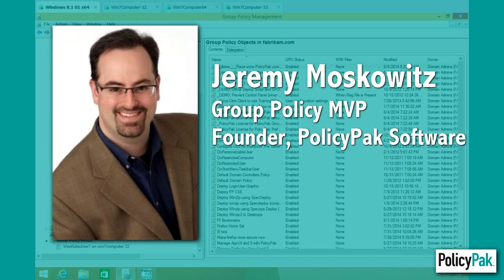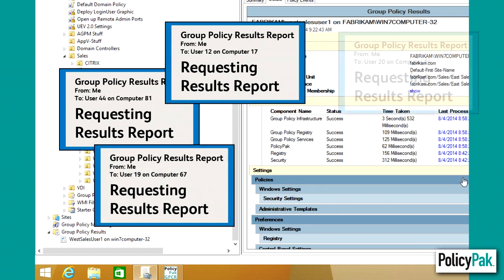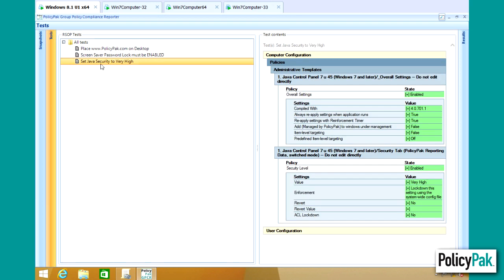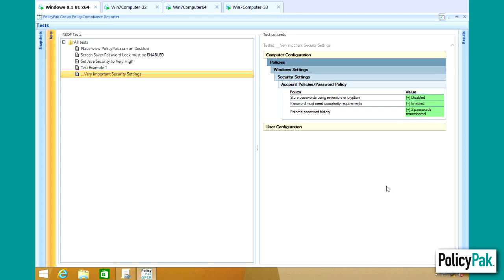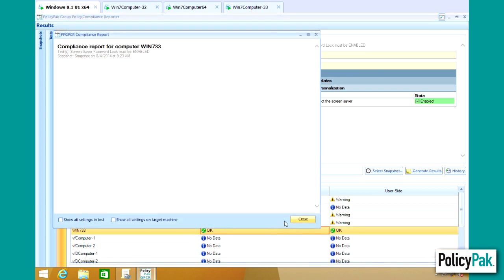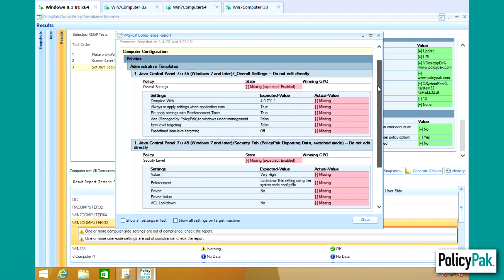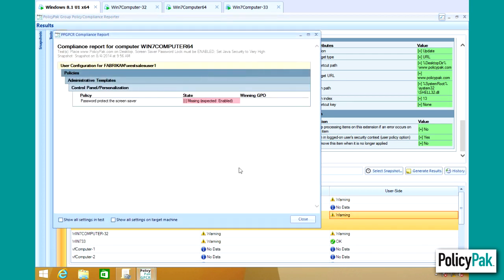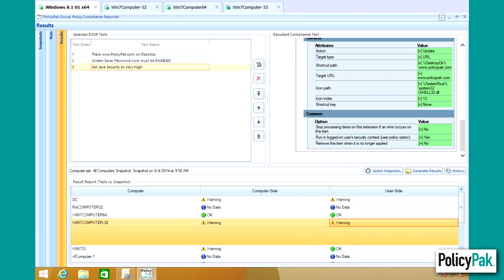PolicyPak Group Policy Compliance Reporter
Ever wonder if a GPO setting "made it there?" Answer that question quickly and easily using the GP Compliance Reporter, from PolicyPak Software.